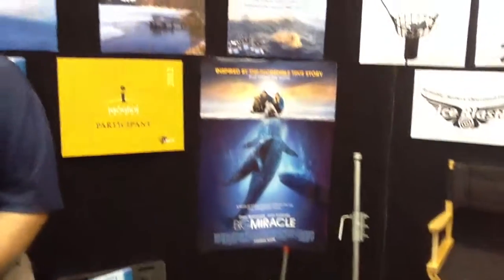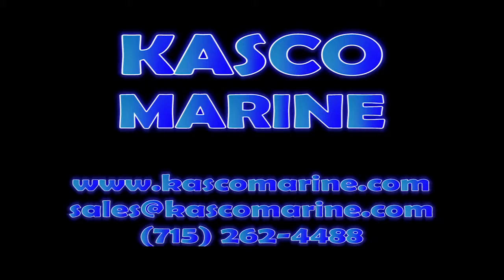2012 IBEX Boat Show - Kasco Marine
Erik Kyle, Publisher of Great Lakes Scuttlebutt Magazine, speaks to Andy from Kasco Marine, at the 2012 IBEX Boat Show.